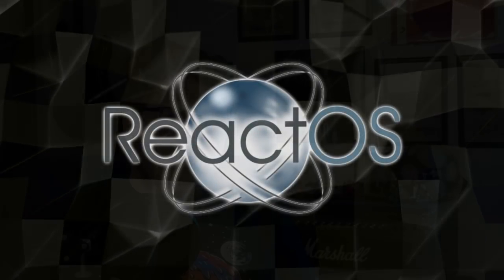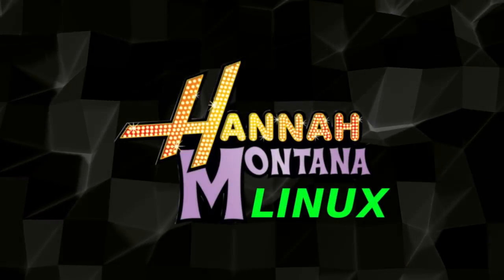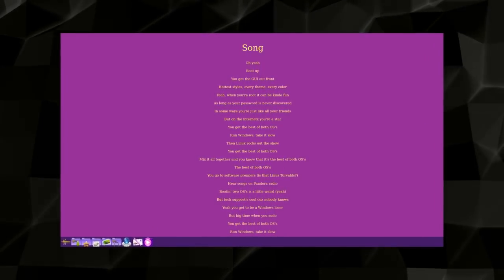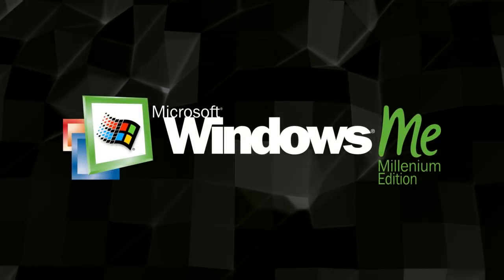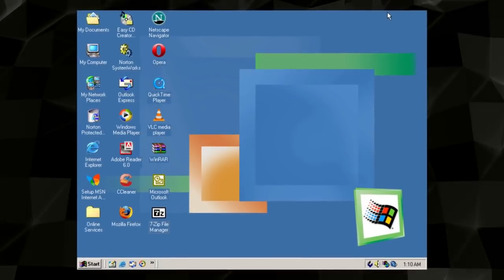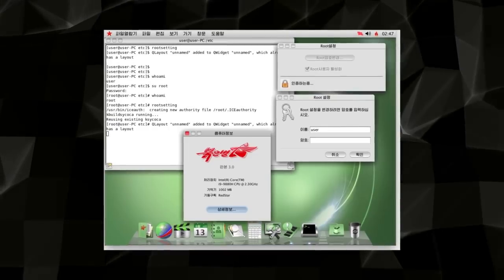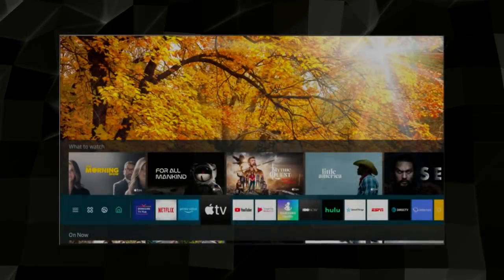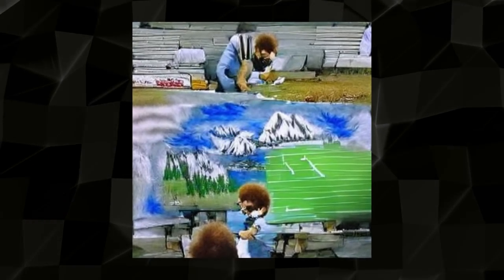These weird, mysterious operating systems are just TOO offputting.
Thank you to INTOTHEAM for these Elevated Everyday Graphic Tees!

Operating Systems can be spooky, too.

Originally titled: What do Miley Cyrus and Temple OS Have in Common?

 * BTC: 1DckZocn7pA7MDzKSu98UbS4TjocfK633x
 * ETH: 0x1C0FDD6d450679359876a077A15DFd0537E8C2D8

1. Be kind to each other.
2. Don't swear, don't use racial slurs (you will be automodded)
3. I reserve the right to permanently ban habitually abusive commenters and I don't apologize. You /won't/ be notified.

Office Rig:
 * Manjaro GNOME

Home Server:
 * ASUS M5A78L-M/USB3